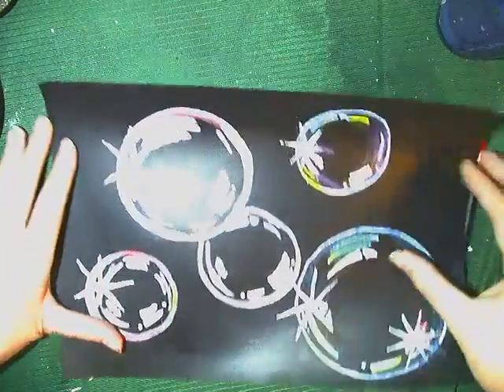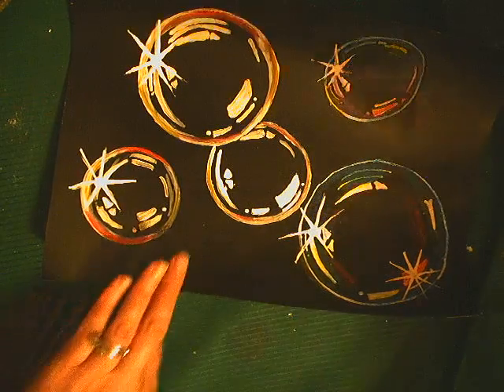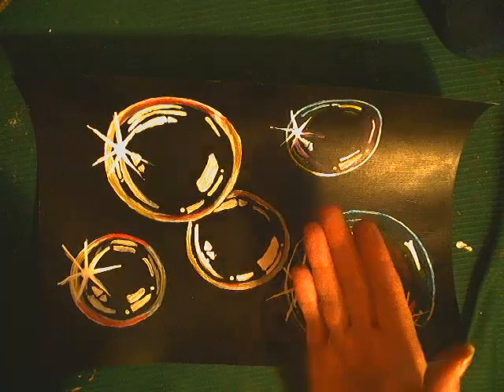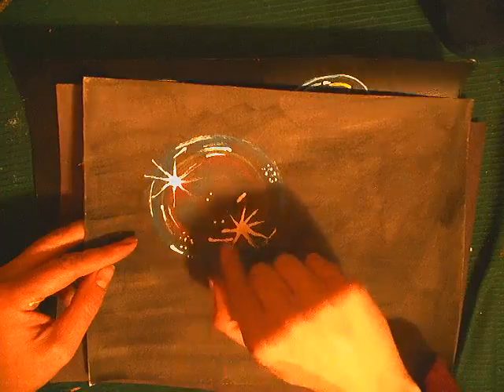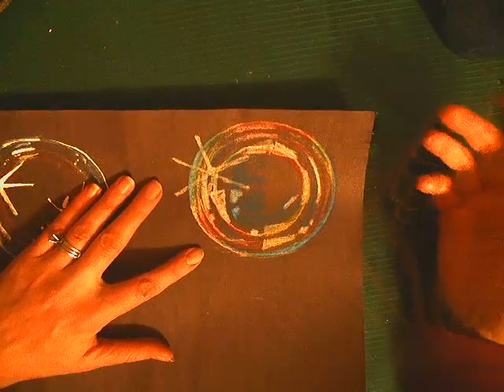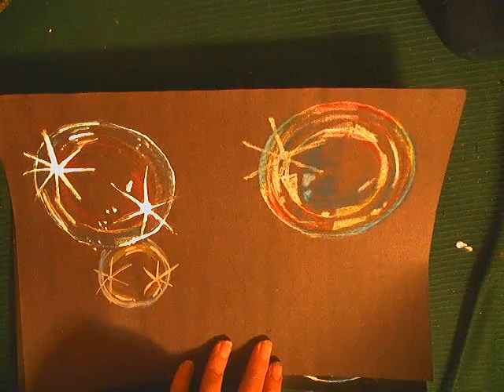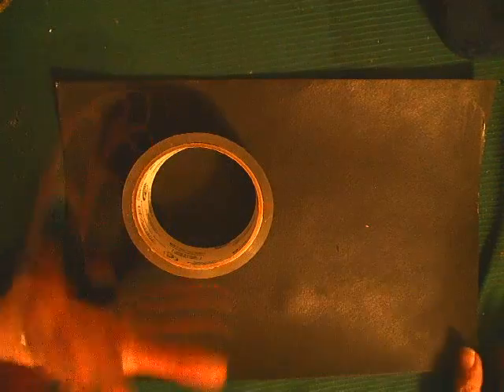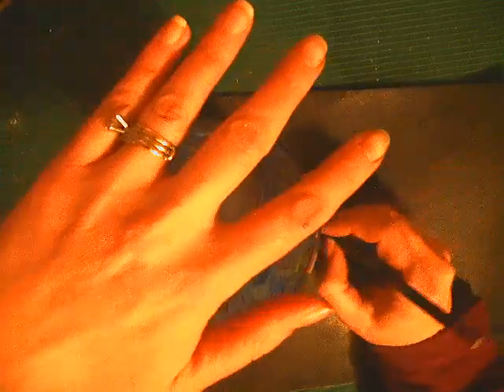How-To Draw Bubbles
Today I'm going to talk about different mediums and ways to draw bubbles. The best approach is using acrylic paint on paper that has been prepped with black acrylic paint, but you can also do this with colored pencils on regular white paper.